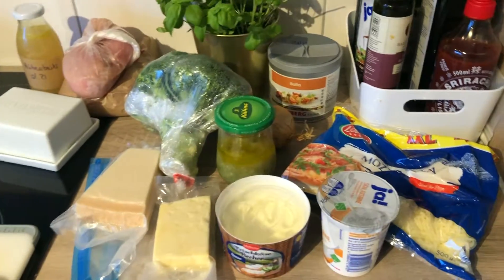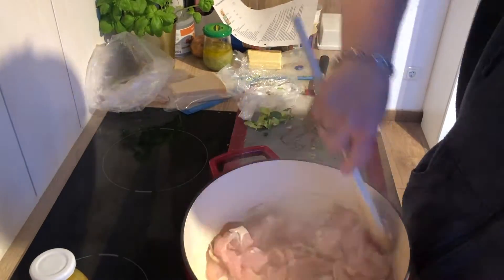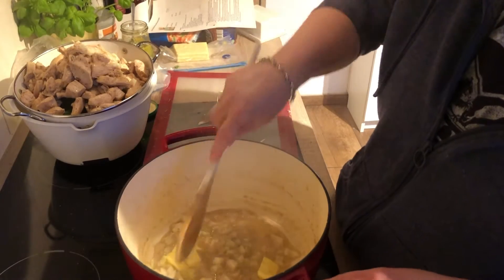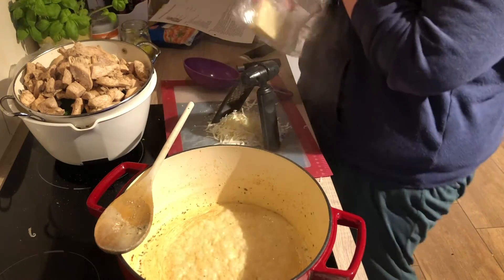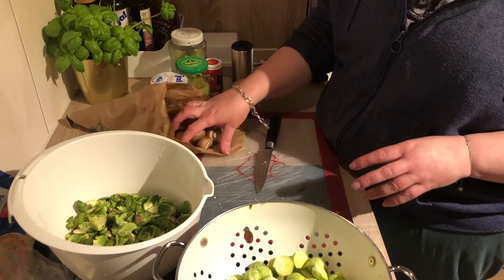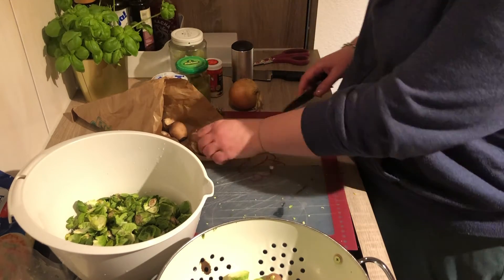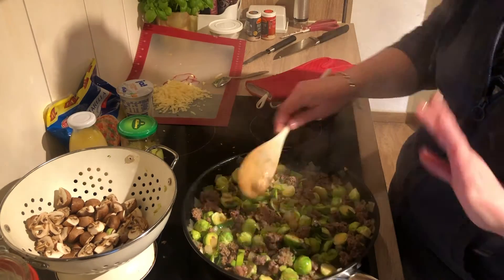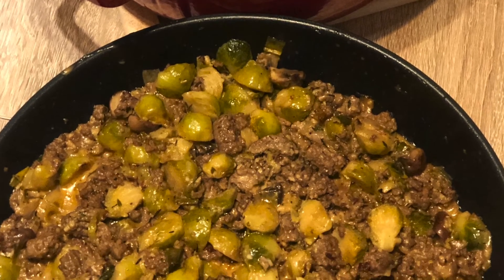Cook Keto With Me, Chicken Alfredo Bake, Yummy Minced Meet and Brussel Sprouts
Hy guys, in this Video we will cook 2 super delicious Keto Dinner, perfekt for freezer meals and the hole family. First Chicken Alfredo Bake and second a Yummy Minced Meet dish, which you can change up any way you like.

See you soon XOXO
More affordable: https
And the Superstar from "Le Creuset"

The funnel: https
Funnel set: https
Measuring cups
My lovely Sunday robe/kimono

Minced Meet Dish (Hackpfanne):
500g Minced Meet
500g Brussel Sprouts
250g Mushrooms
1 Onion
Salt, Pepper, Cayenne
200ml Creme
Shredded Cheese I used Cheddar (maybe 1/2-1 Cup)